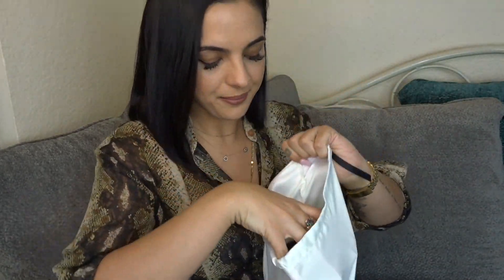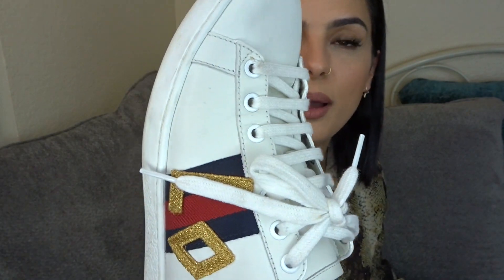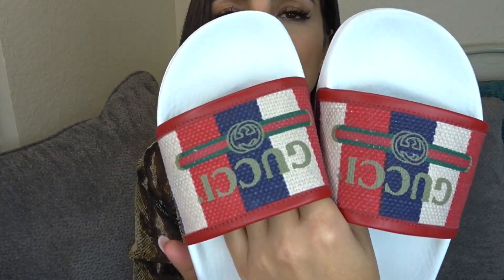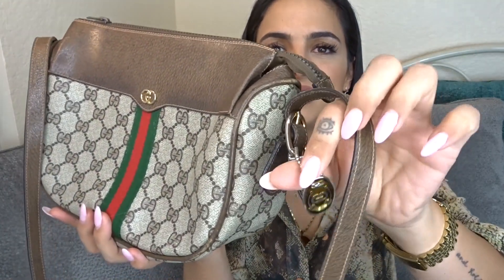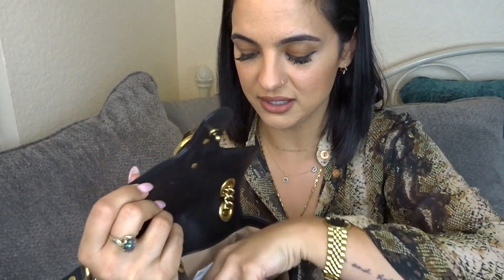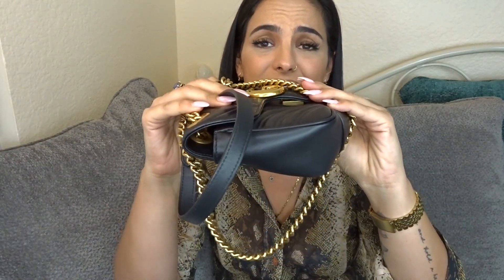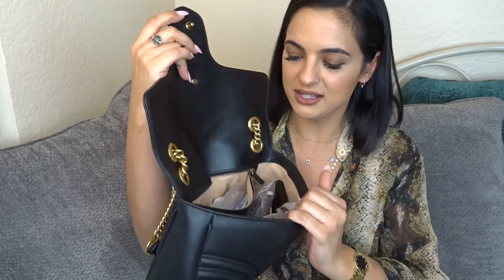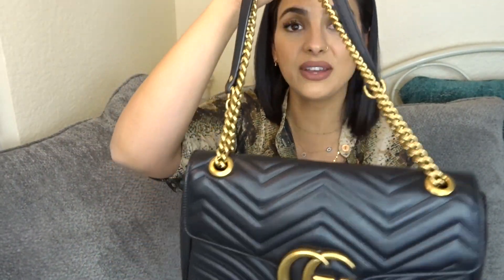My Gucci Collection + wear & tear | elle be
Hey everyone, a few of you asked for a collection of my Gucci items :)
xo

gucci belt

gucci sneakers

gucci slides

gucci loafers ( THEY HAVE THEM IN BEIGE NOW! OMG)

gucci marmont mini

gucci marmont medium

As always all thoughts and opinions are my own.